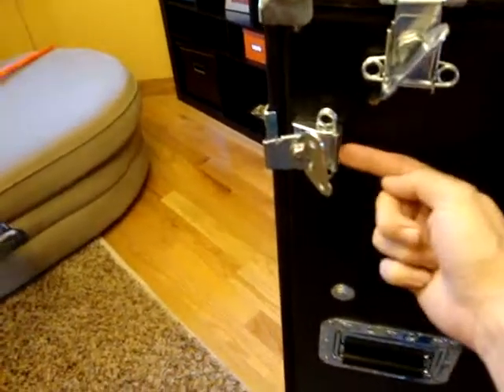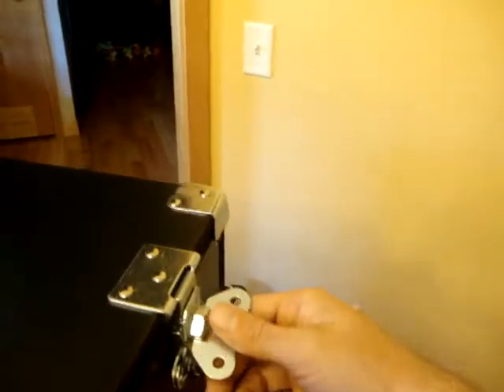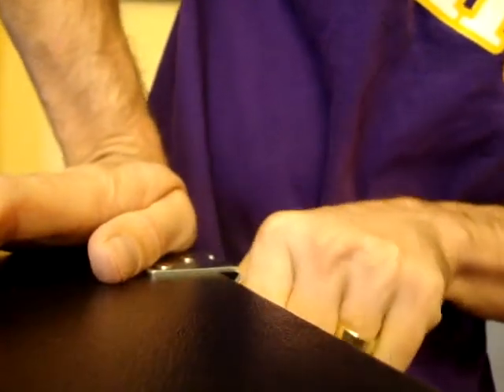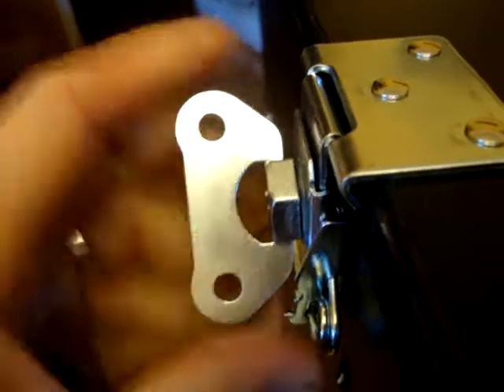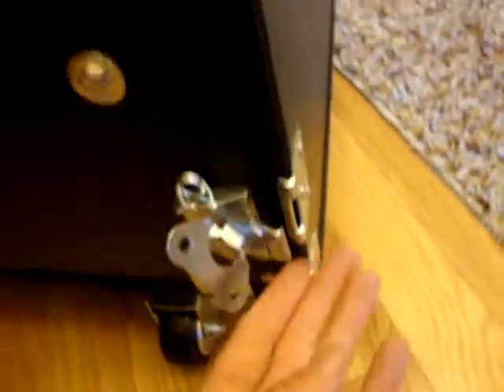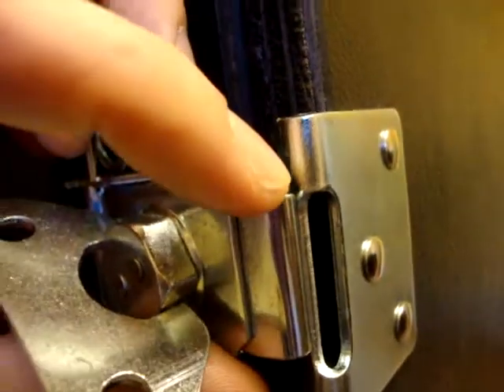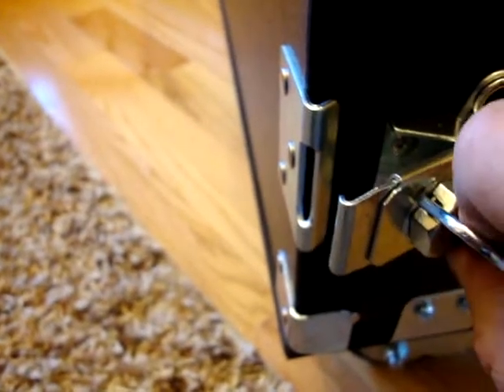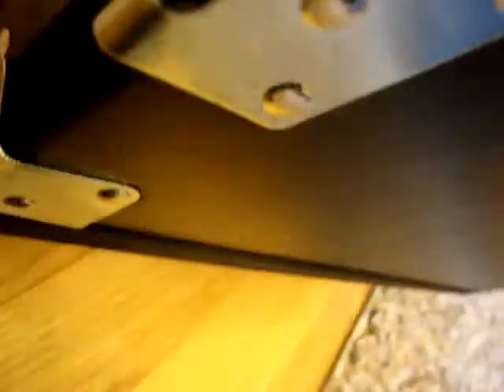latches too short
video to show Frank how the butterfly latches are too short for this case